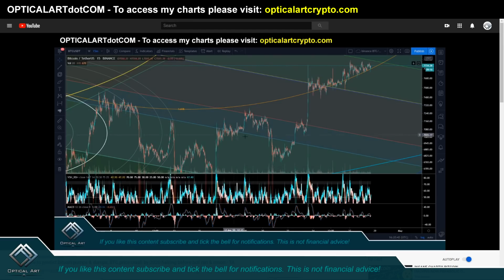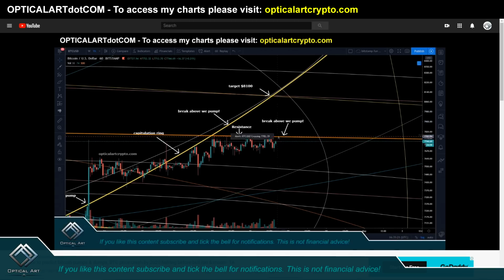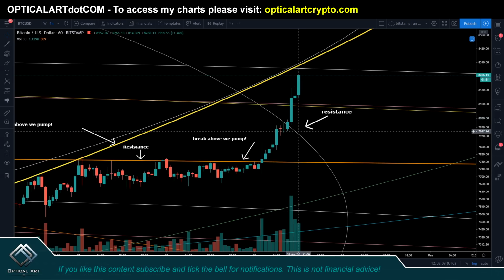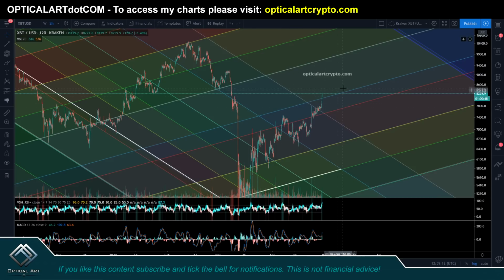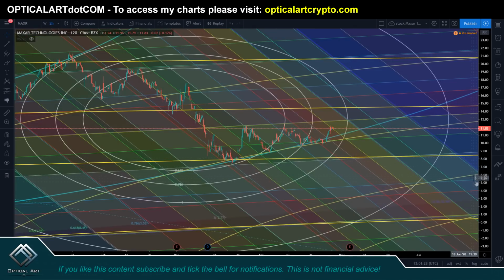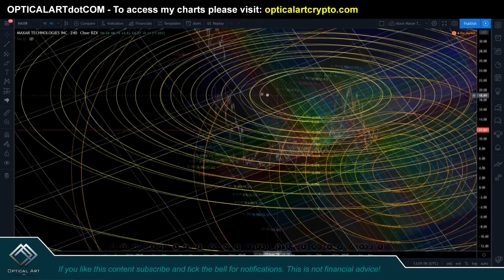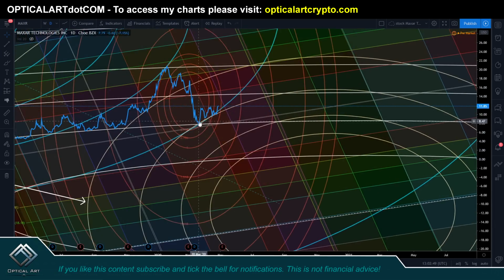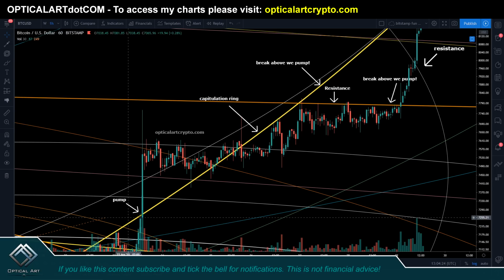Bitcoin price pumped as predicted and target hit! Expect further upside, BTC TA & price targets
As predicted in last video, If we pushed above orange ring around 7.7k area we could expect a BTC price pump to yellow capitulation ring. We hit that target exactly. If we push above that ring we can expect much further upside for bitcoin price action. Bitcoin price is looking bullish in the short term so ride this up, but remember i still believe this is a suckers rally before the 2020 halving.